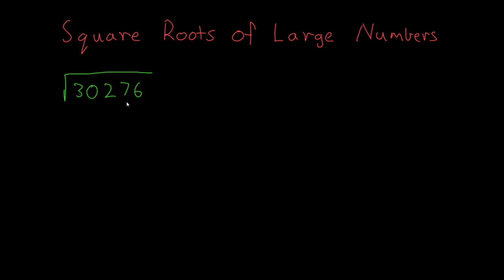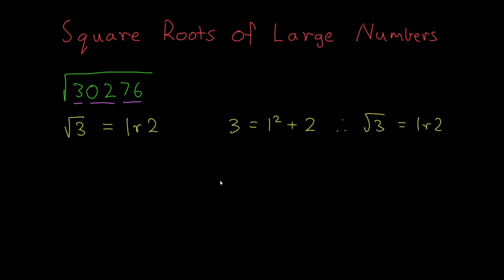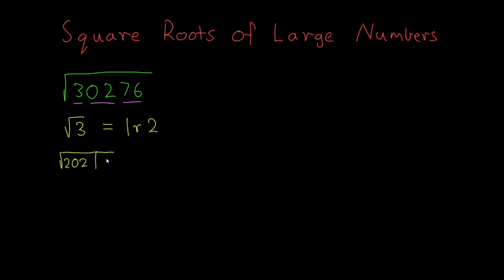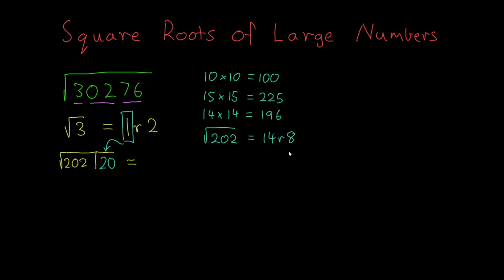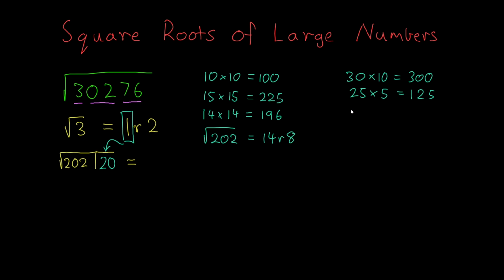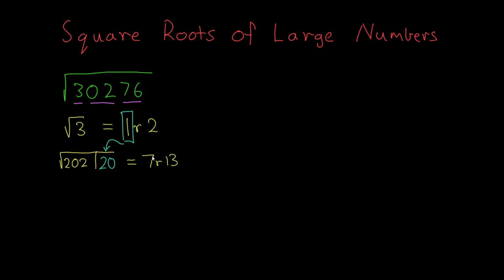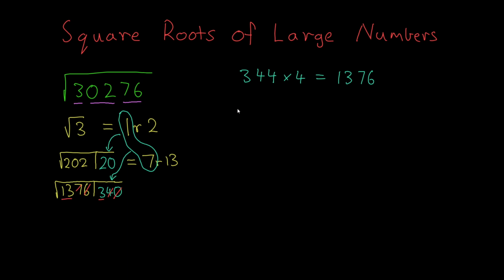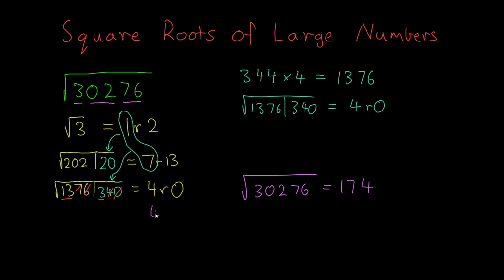Find Large Square Roots By Hand